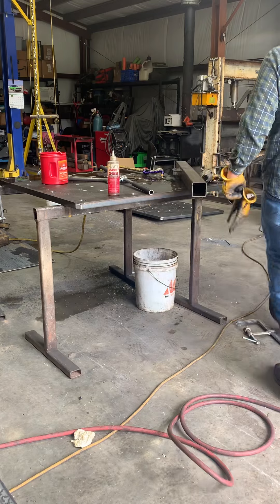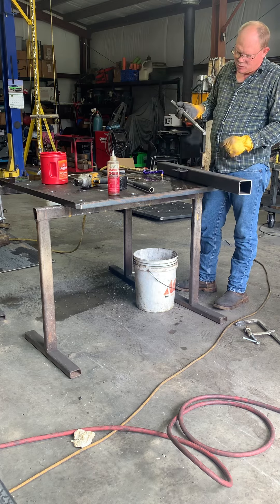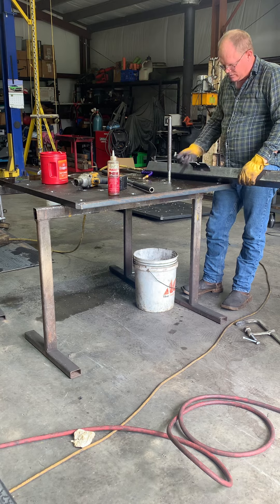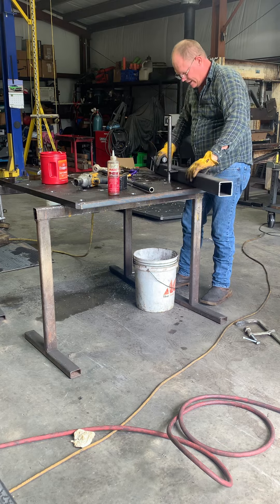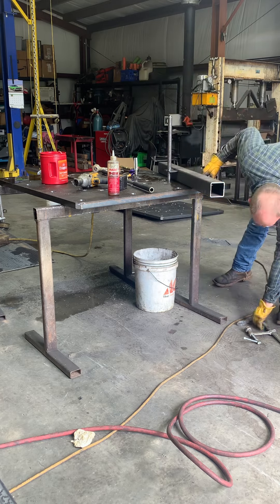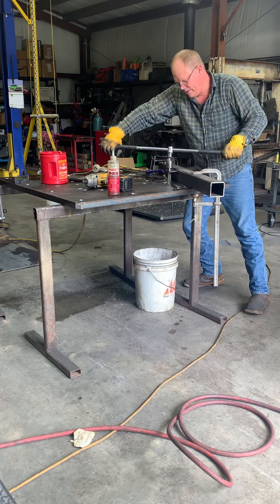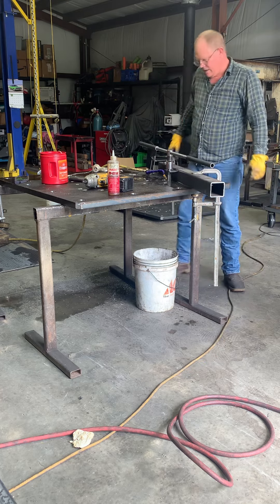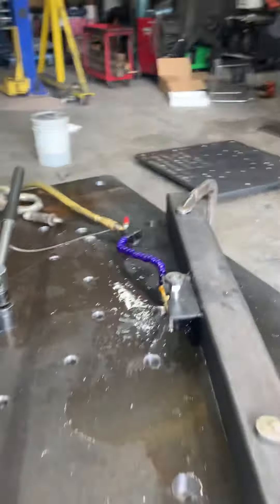keeping a threading tap straight when cutting threads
Method to keep a thread tap straight when cutting threads